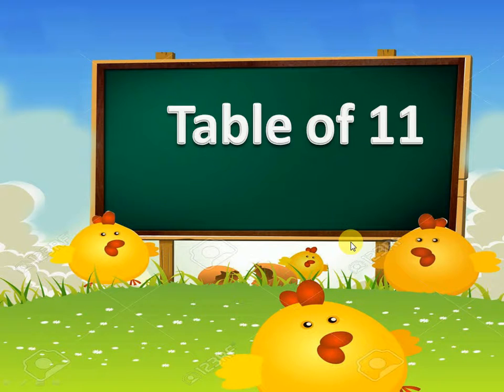Table of 11 | Multiplication for Kids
multiplication,
 multiplication table,
11 multiplication,
11 multiplication table,
11 table,
11 x table,
11 x tables,
table of 11,
multiplication,
multiplication table,
table of 11,
11 x table,
11 ka pahada,
table,
Eleven table,
table of Eleven,
learn table,
Anmol Education Group,